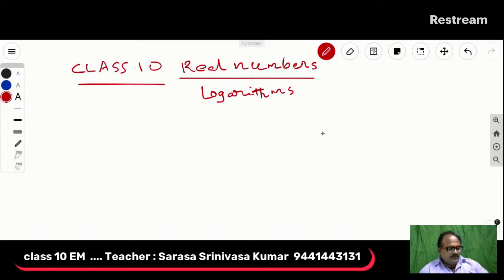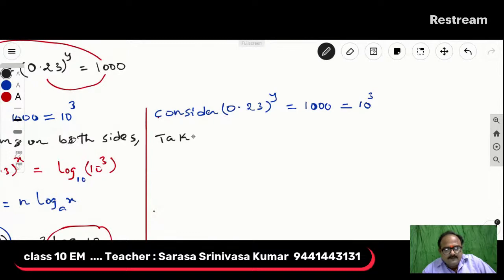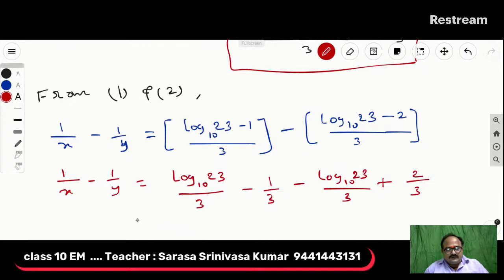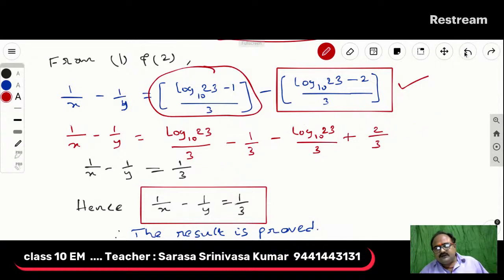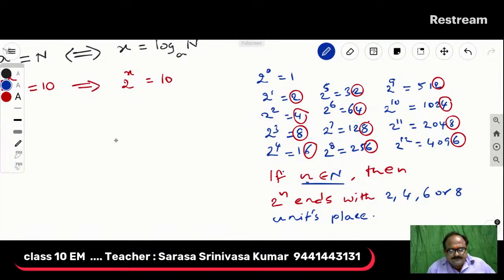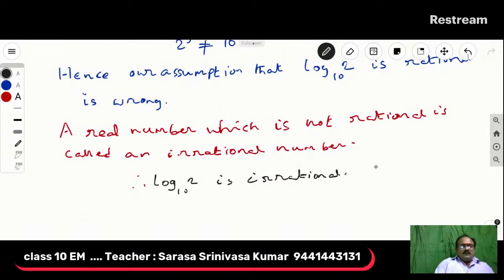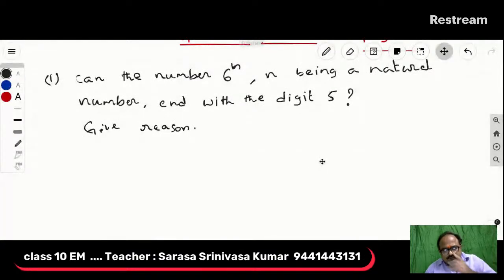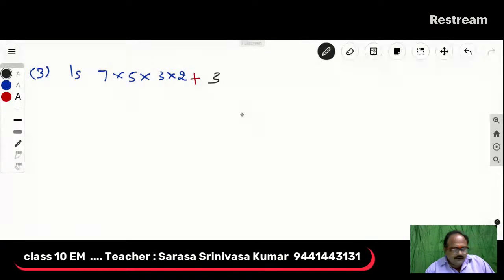Copy of 2021 JUNE 15 | 5.30 PM | LIVE CLASS 10 | Real Numbers | Logarithms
2021 JUNE 15 | 5.30 PM | LIVE CLASS 10 | Real Numbers | Logarithms